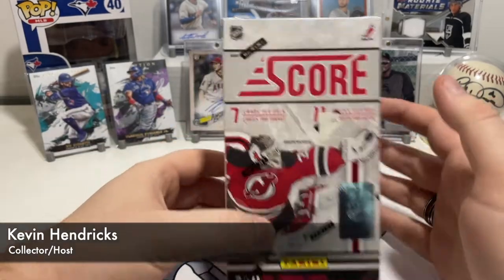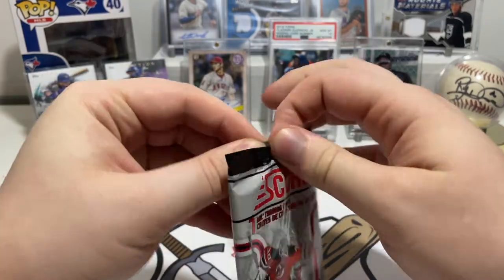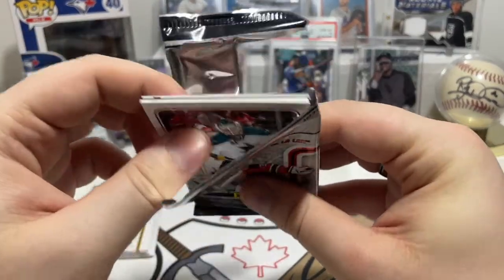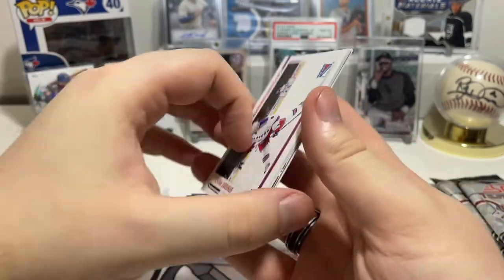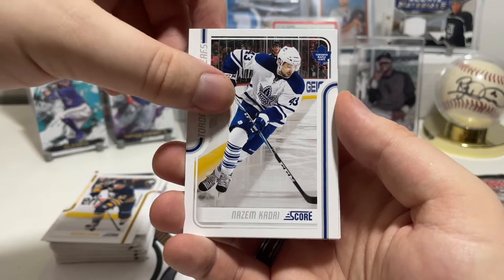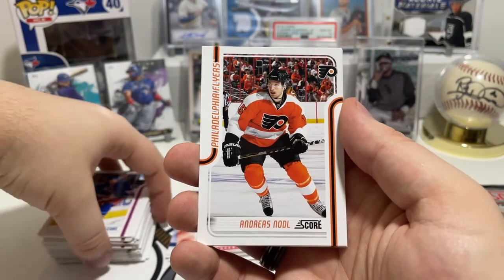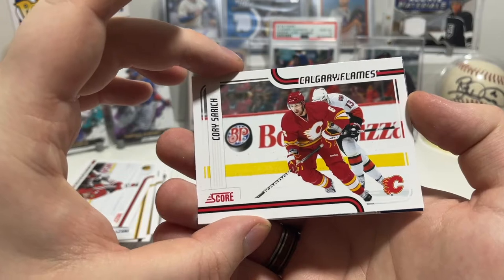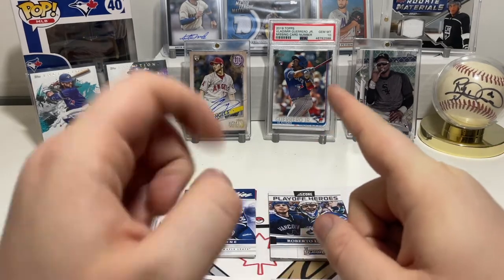Will These 2011 Score Hockey Cards Make Us Rich?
We're opening up an old box of Score Hockey and hoping to see some familiar faces from when I used to watch hockey! Let's see what we pull from these Hockey Cards!

► Hunting for Sports Cards? (They ship internationally)

► We're Canadian Card Pickers and we're a channel dedicated to opening card packs from various sources. Baseball, Magic: The Gathering, Hockey, Pokémon, and more! Whether we're looking to complete each set, find the most valuable cards, or stock up on Blue Jays cards, we're here to have fun and keep you entertained.